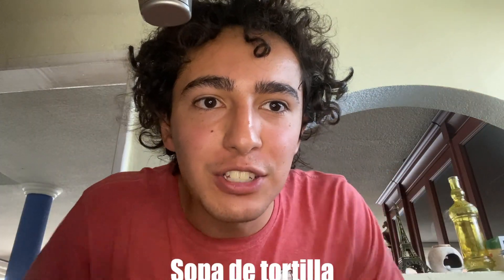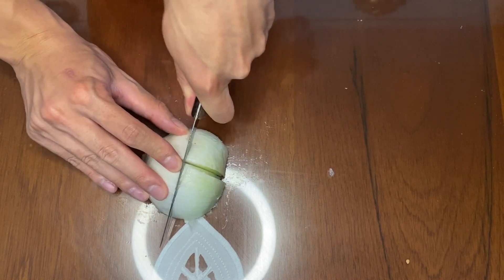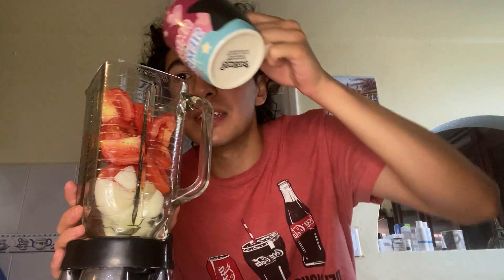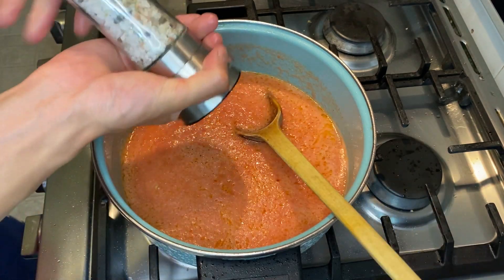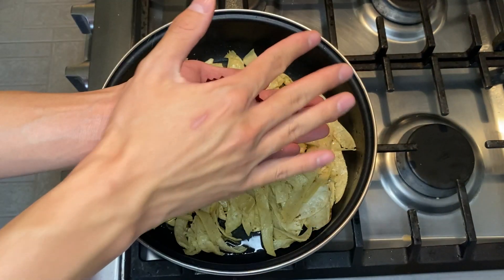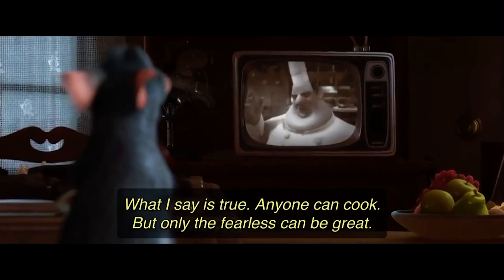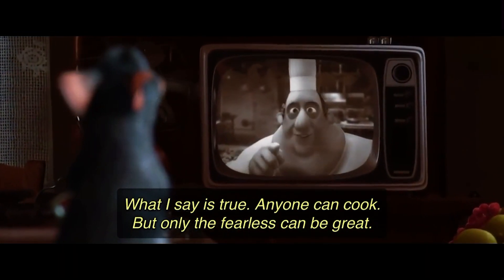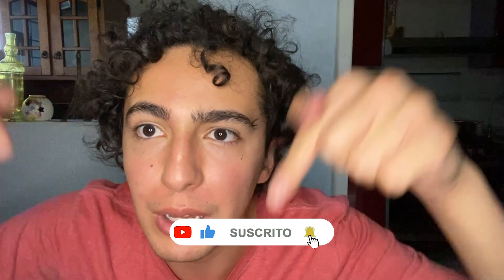Aztec Soup in 5 minutes or less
How´s it going YouTube people :)

Today we have a very easy recipe that is one of my favorite Mexican Dishes, the mythic Aztec soup, a soup based on tortillas. It is easy to make, fast and delicious (and also very cheap).

U only need 4 or 5 red tomatoes, a white onion, garlic, pasilla pepper and epazote (if you can get it to give the soup extra flavor). Ohh, and of course tortillas.

Hope u like it. Remember you can ask me to do a video of something that you want to know about latin culture.